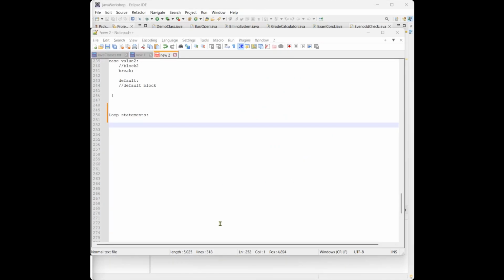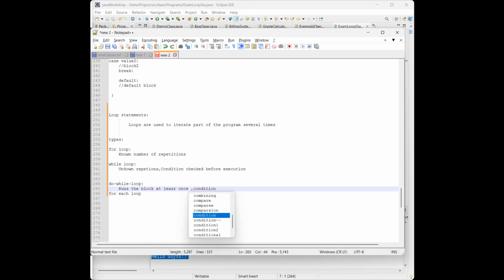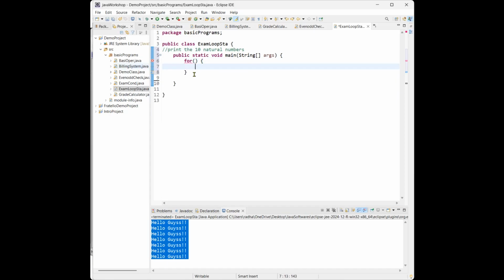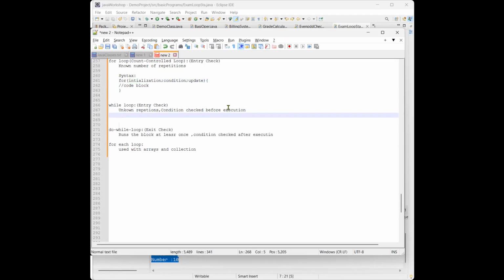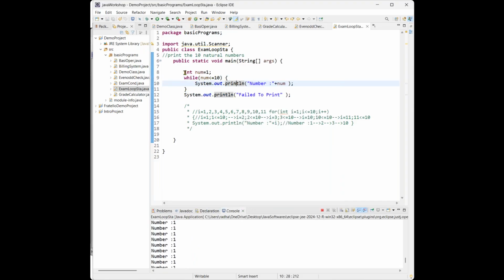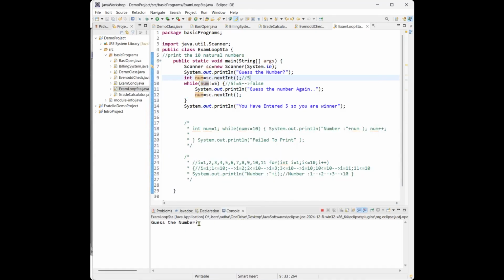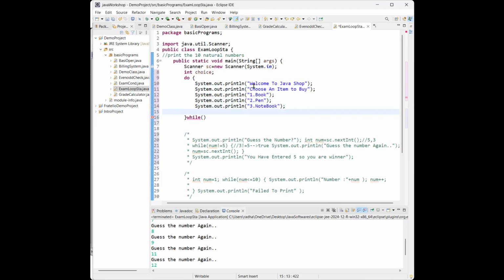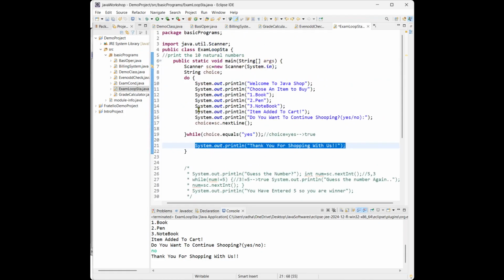Java Class 7 - 20250514